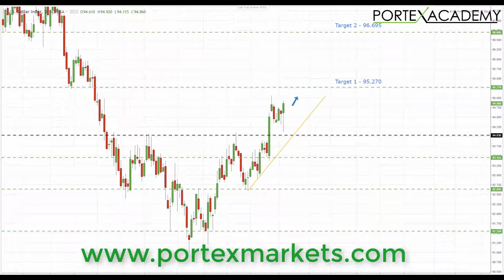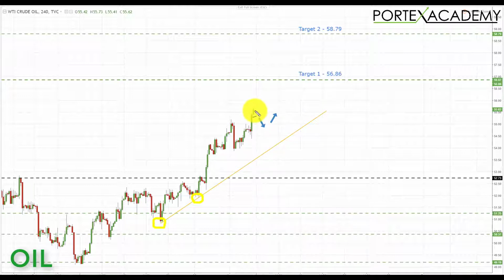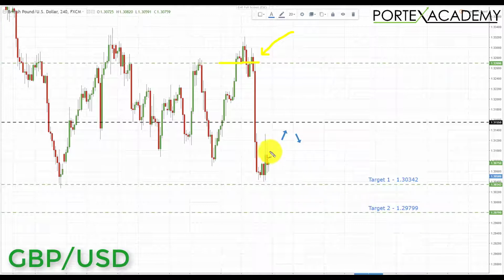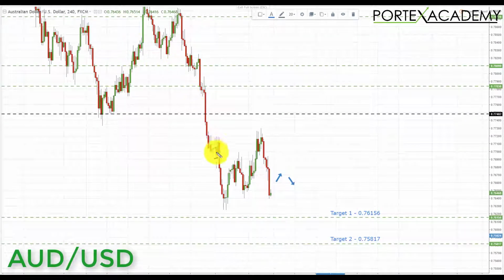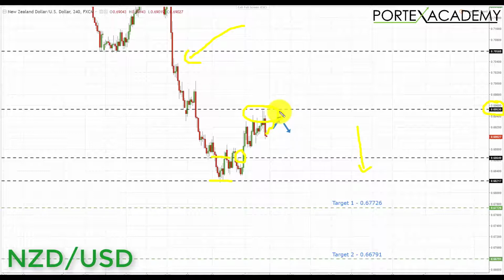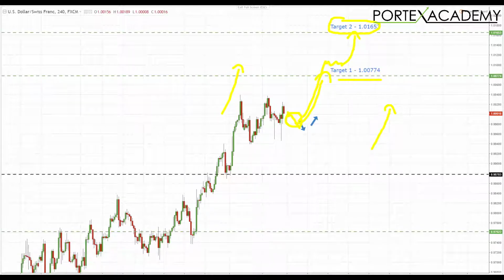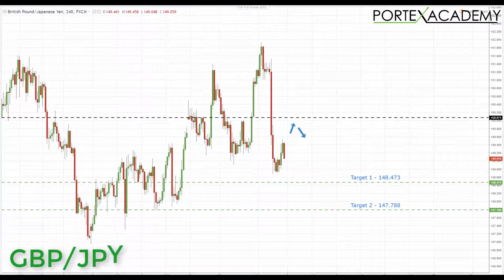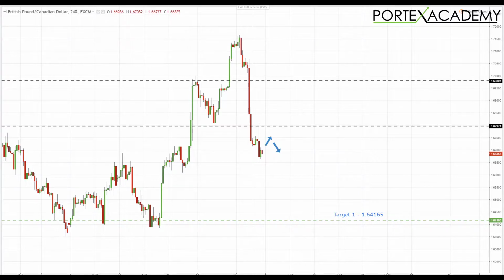Weekly Forex Forecast 6th - 10th November 2017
Pairs and markets analysed this week:

USD Index, Crude Oil, EURUSD, GBPUSD, USDJPY, AUDUSD, NZDUSD, USDCAD, USDCHF, GBPJPY, GBPCHF and GBPCAD.